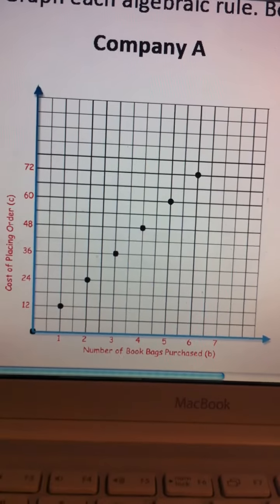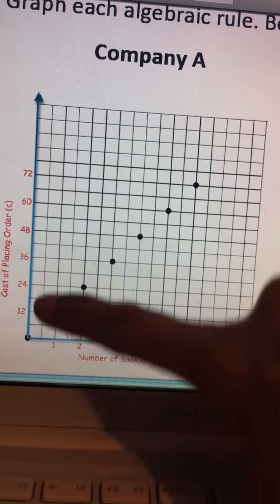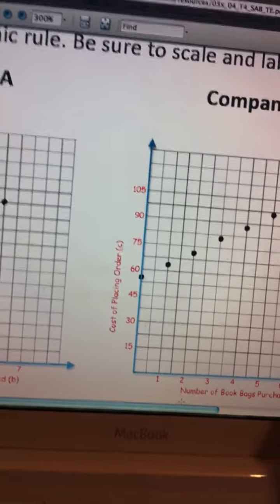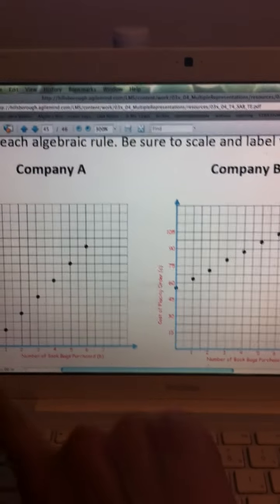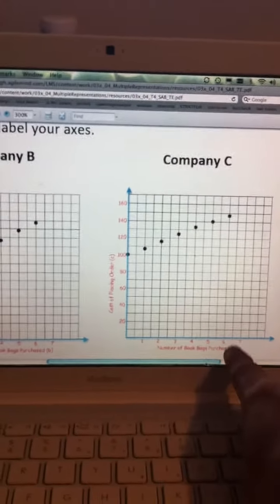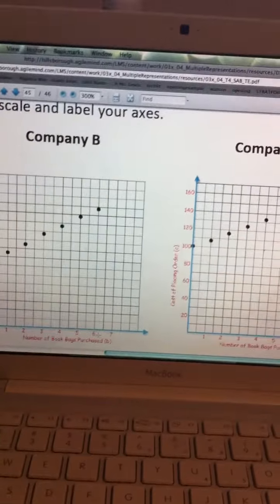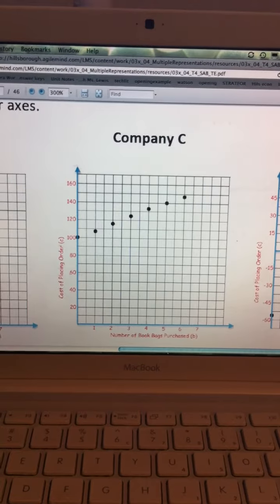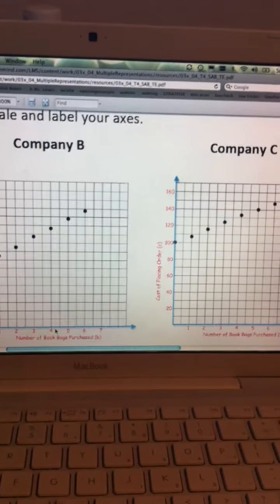4.7 HW part2